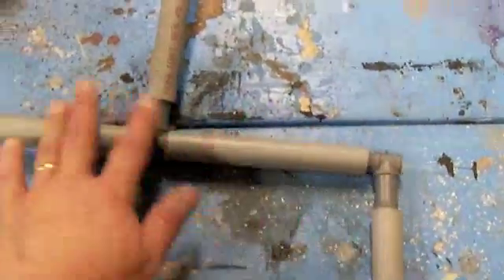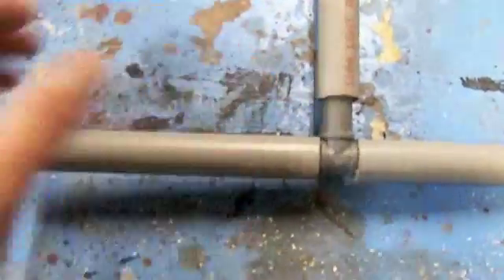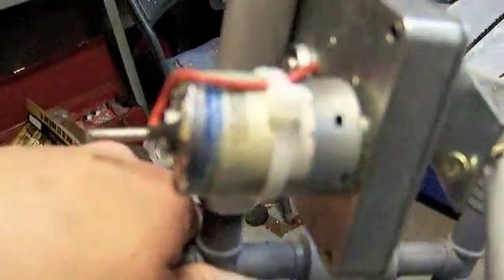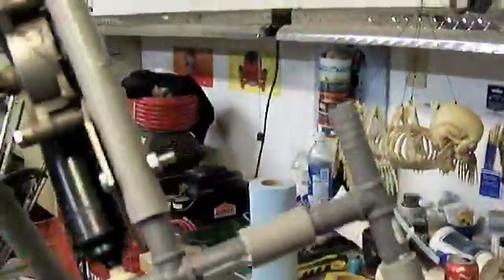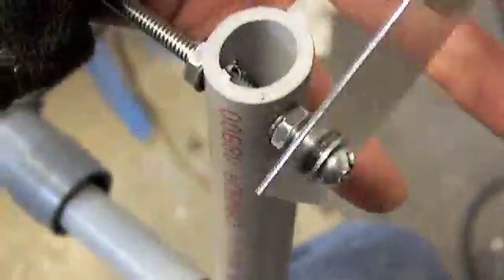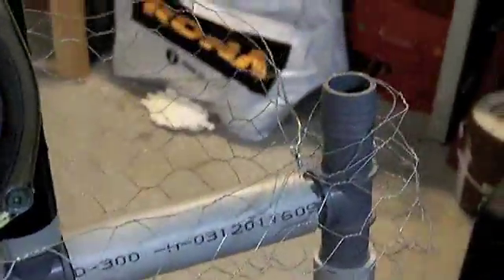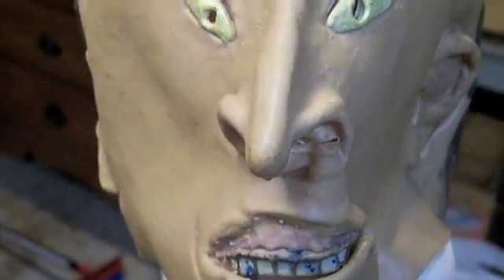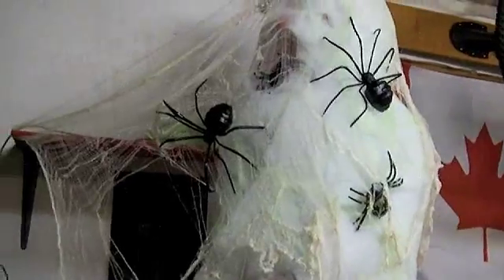Spider Victim Prop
Spider Victim Prop with mounted motor inside.
Wanted to do a Spider Victim for haunt and got the idea from some of the hangman props that I've seen on the web.